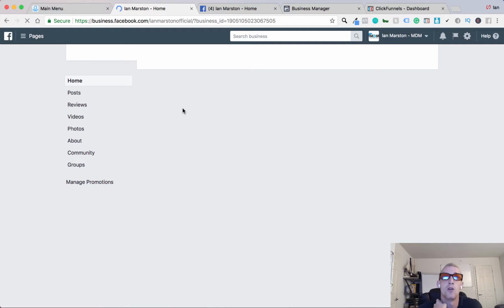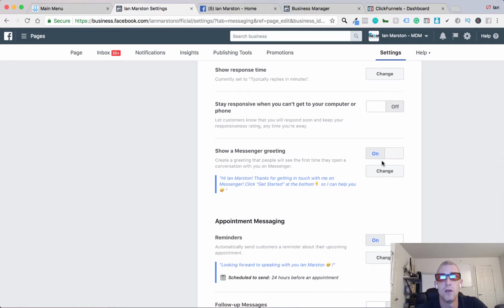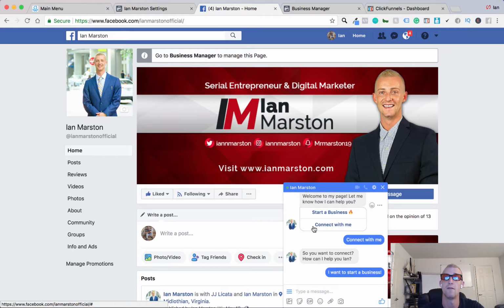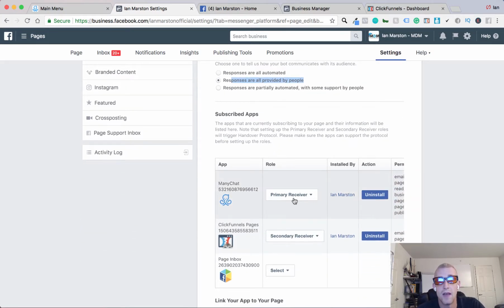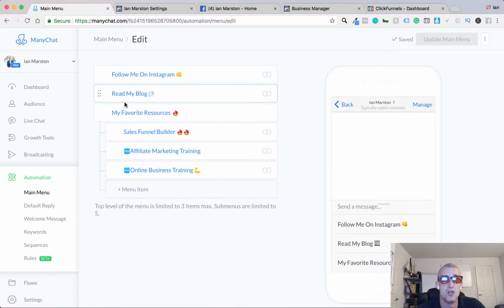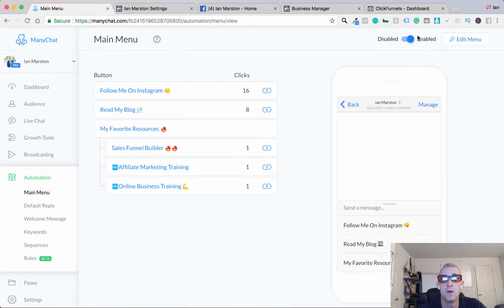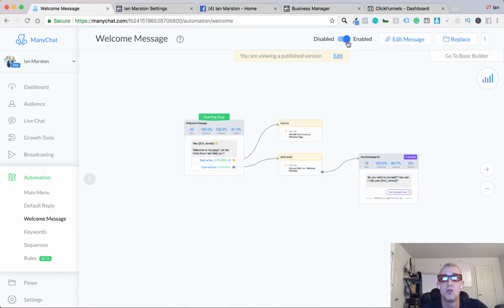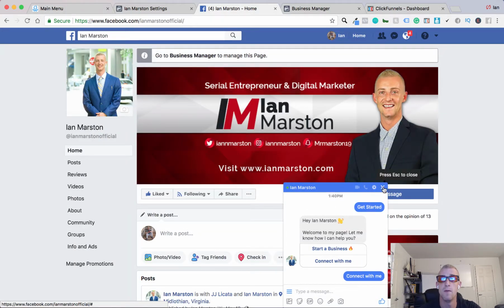Messenger Bot Mastery - Updating Your FB Page With ManyChat